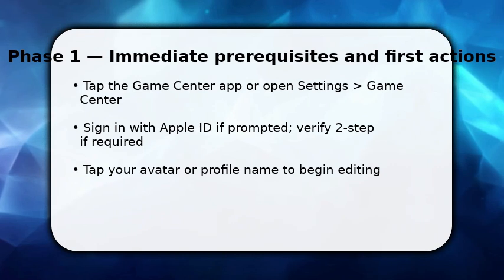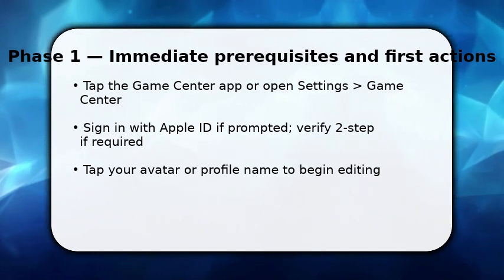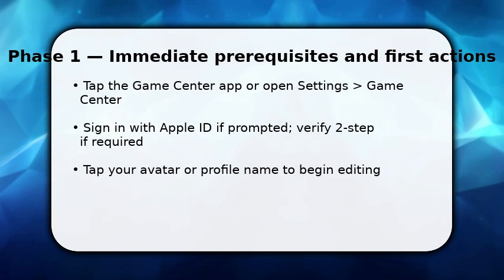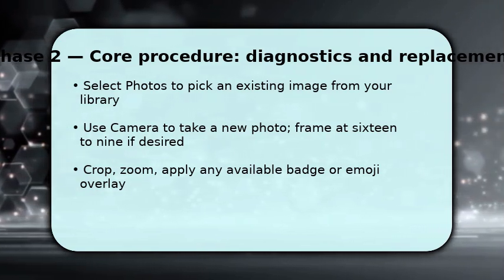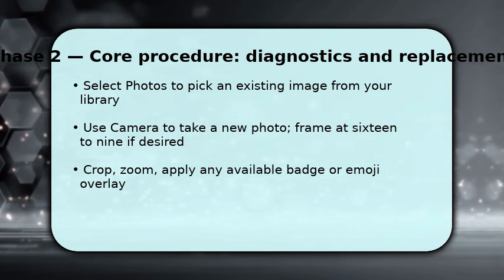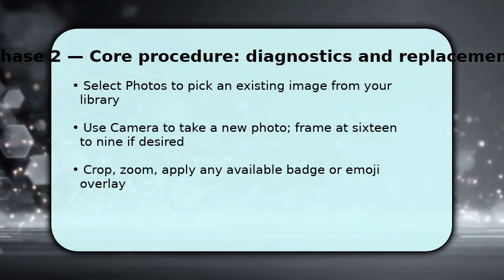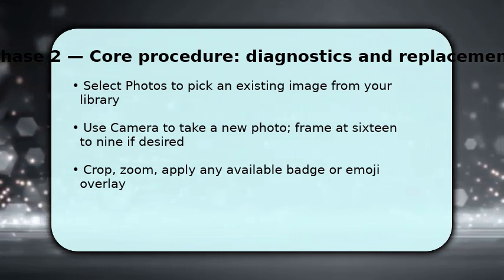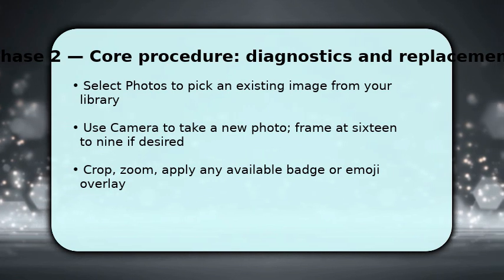How to Change Your Profile Picture on Game Center - Step by Step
How to Change Your Profile Picture on Game Center - Step by Step | 🔒 Surfshark VPN Deal — Stay private and secure. $1.99/mo + 3 Months Free ▸

Learn the quick and easy steps to change your Game Center profile picture on iOS devices. This video guide takes you through each stage, from accessing settings to finalizing changes with a tap.

Game Center, change profile picture, iOS device, settings menu, account update, profile image, Steve Jobs' quote about simplicity in design, user interface of Game Center, how-to guide for iPhone users, customize your gaming experience, touchscreen navigation